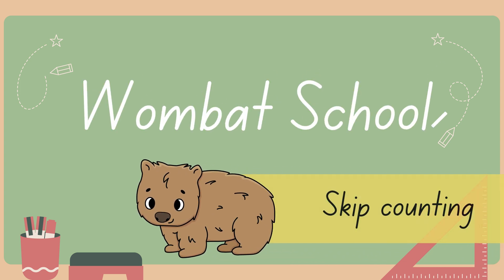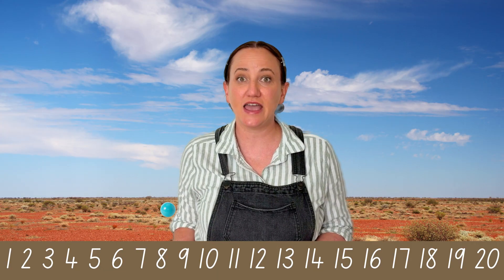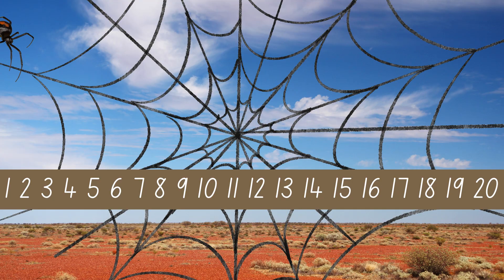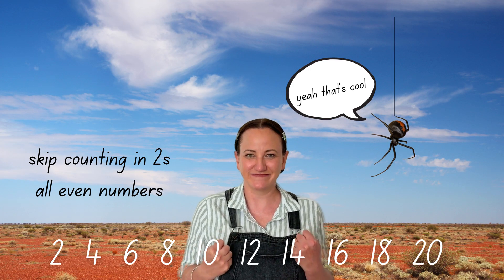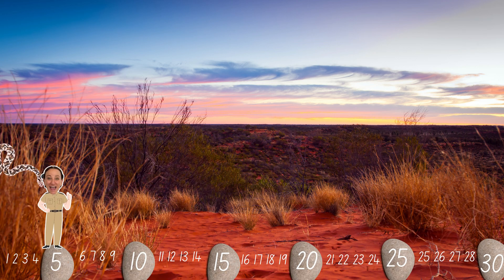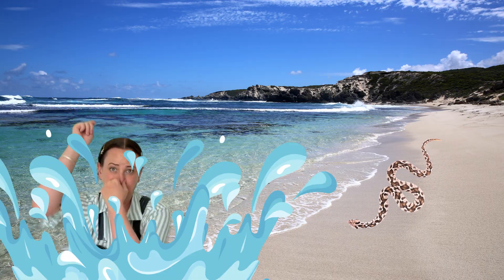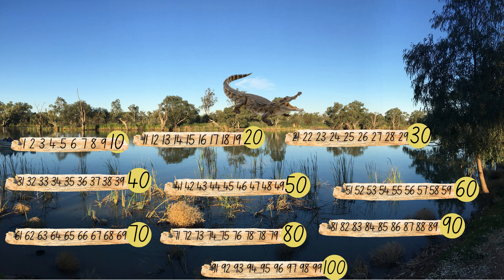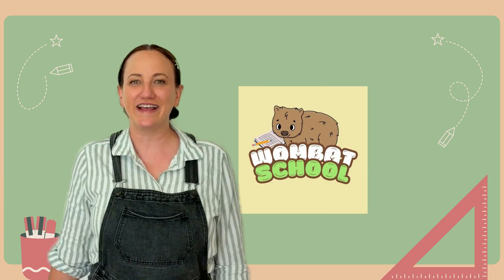Skip Counting Fun! Counting by 2s, 5s & 10s | Wombat School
Let’s make maths fun! 🐨
In this Wombat School episode, we explore skip counting by 2s, 5s and 10s with music, movement and smiles.
This activity supports Australian Curriculum Mathematics outcomes for Foundation to Year 2, helping children recognise and continue number patterns.

🎶 Great for classroom warm-ups
🎶 Supports patterning and multiplication concepts
🎶 Aligned with the Australian Curriculum